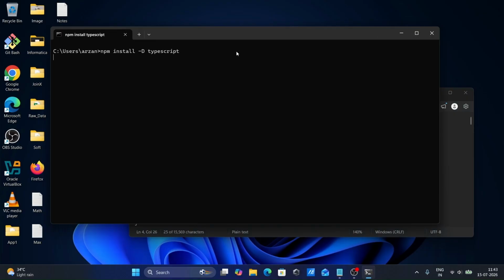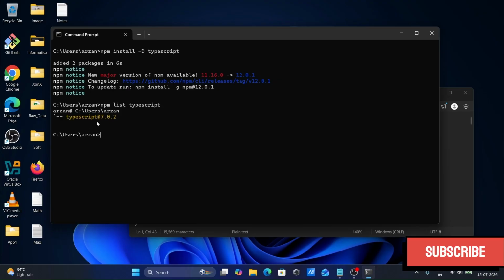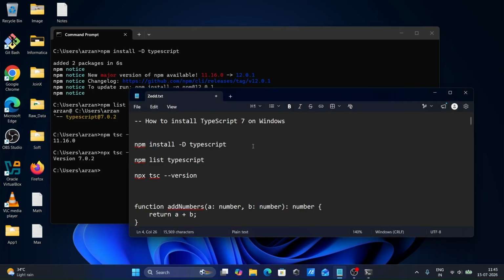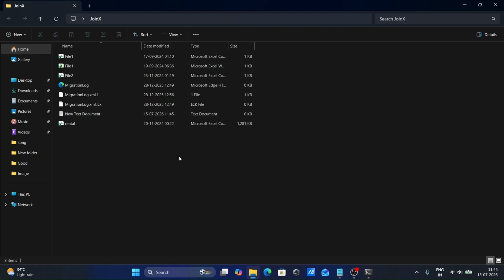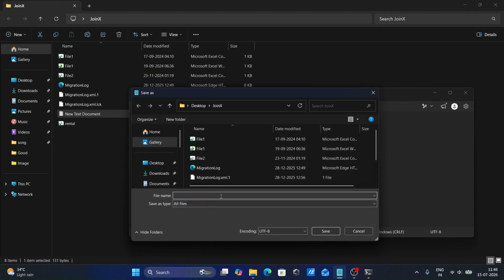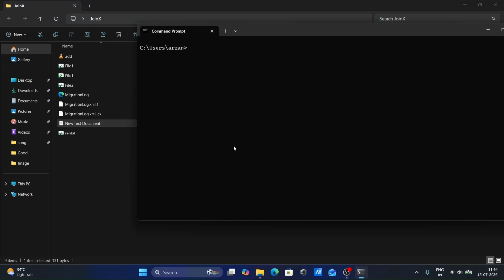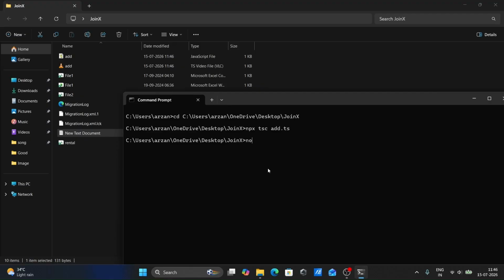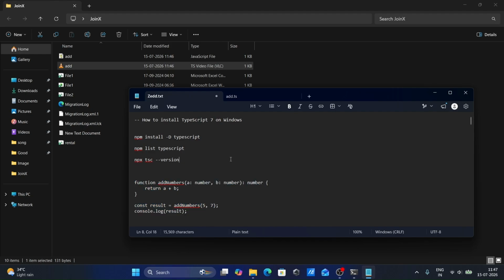How to install TypeScript 7.0 on Windows 11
install typescript 7.0
install typescript 7.0 on windows
install typescript 7.0 on windows 11
install typescript 7.0 on windows 10